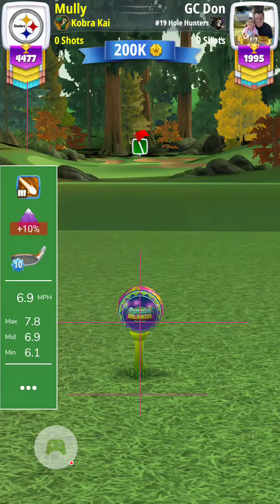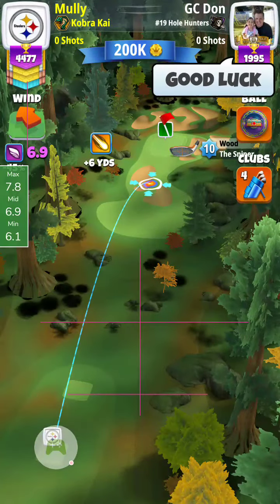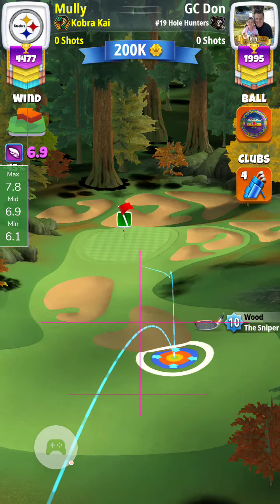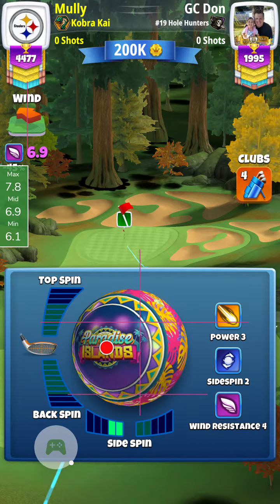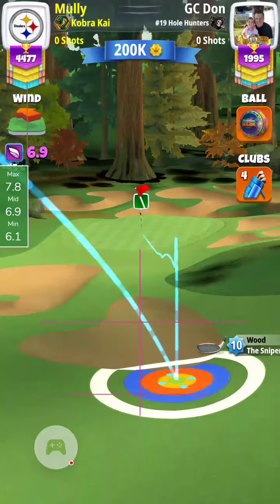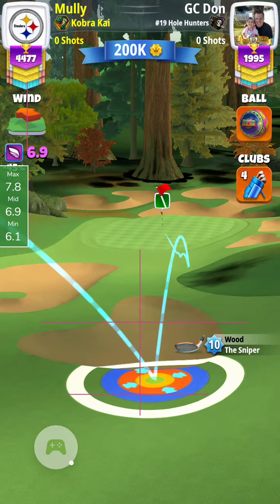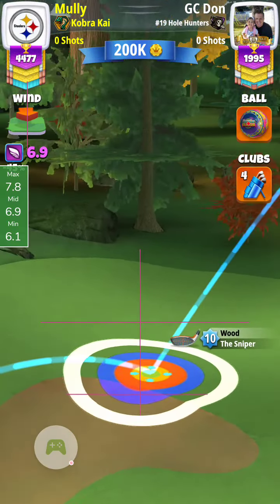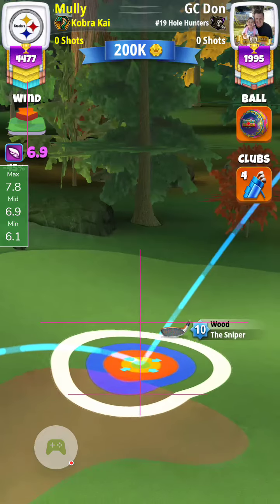Q2- RW #4- Sniper/4-2-3 ball- so close! -Main